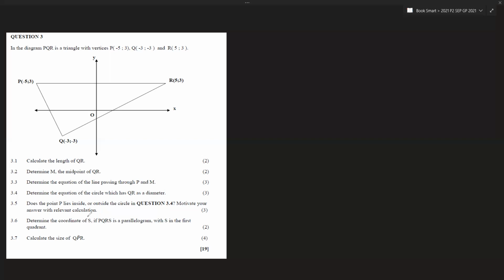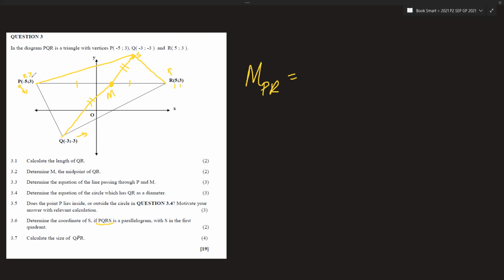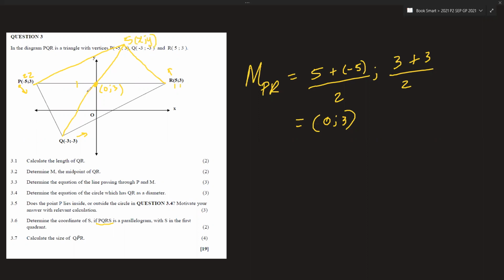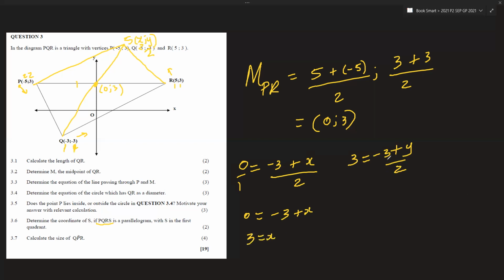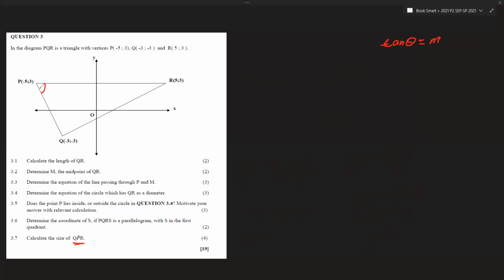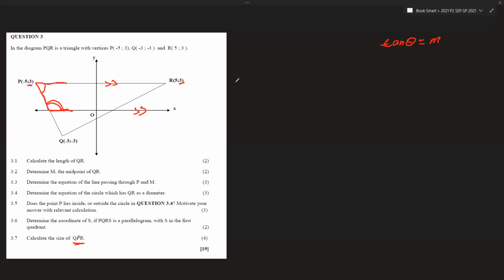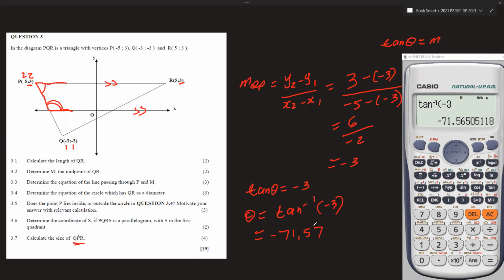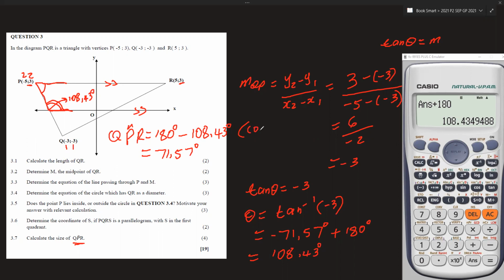Grade 11&12 l Analytical Geometry|2021 GP SEP P2| Q 3.6 to 3.7 | MathsFanatics247 l Clinton Bahula